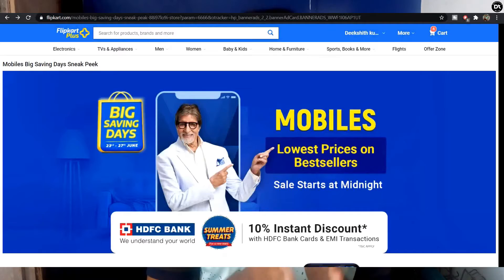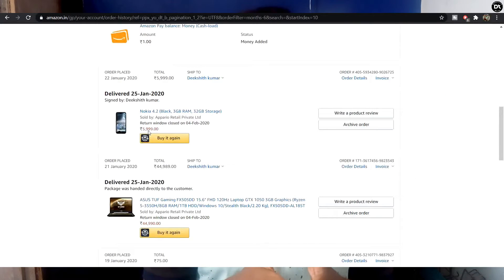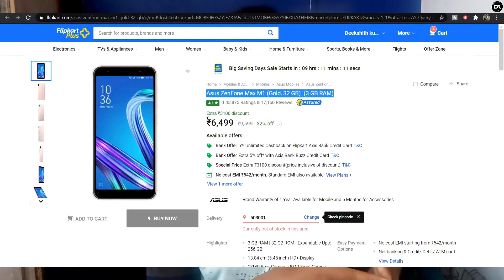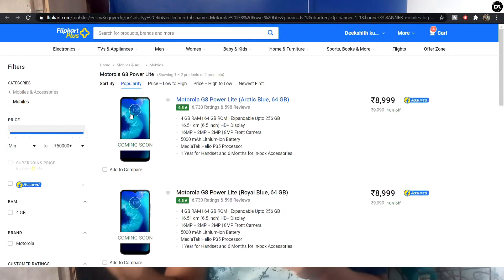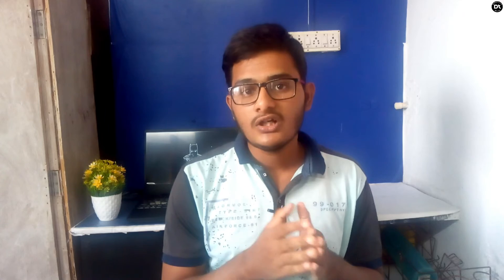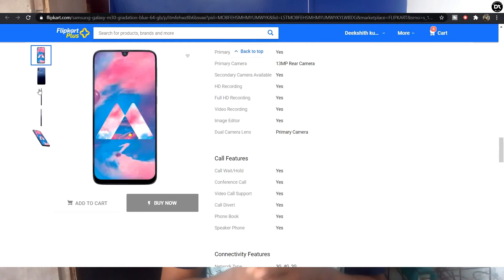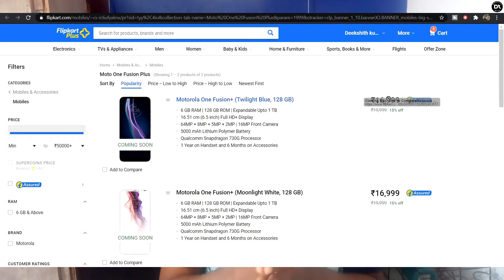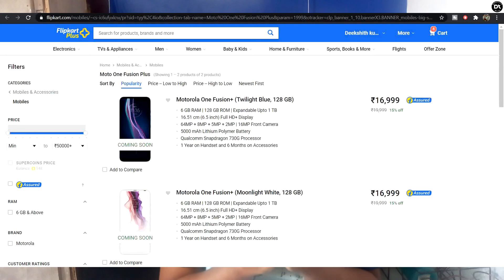Best Non-Chinese Mobiles Under 20000 || Non-China Smartphones Under ₹5000 to ₹20000 || Deekshithtech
MY GEAR :-

Tripod Stand

My Mic Microphone

Boya BYM1 Mic

My Mobile Xiaomi Mi A3

MG Eva Foam Sheet 10 Different Color A4 Size 2mm Thickness

Wallpaper  Stick

Bellveen Artificial Flower

Mobile Stand Holder

queries regarding any technology..